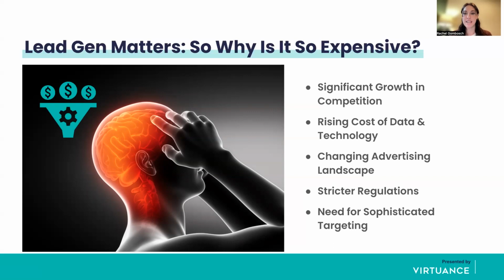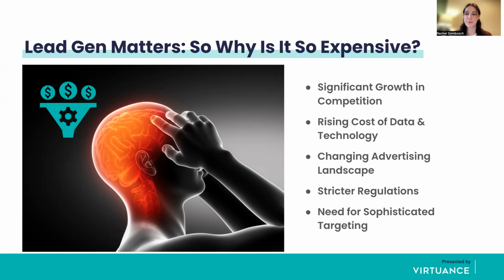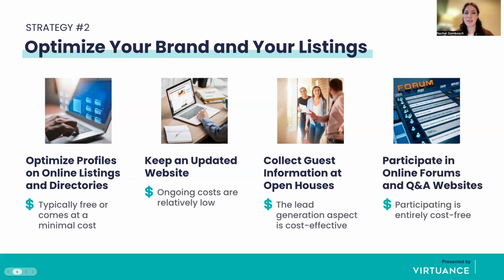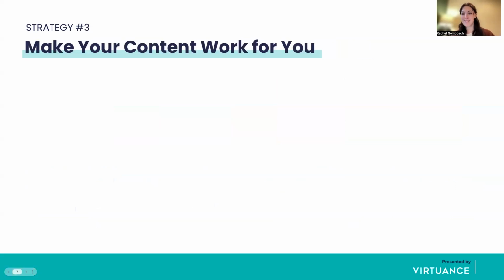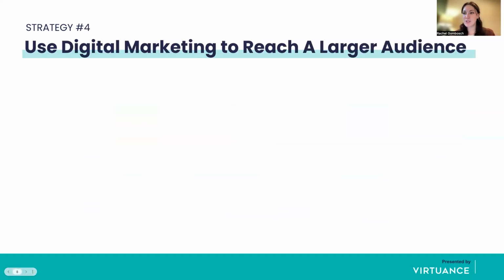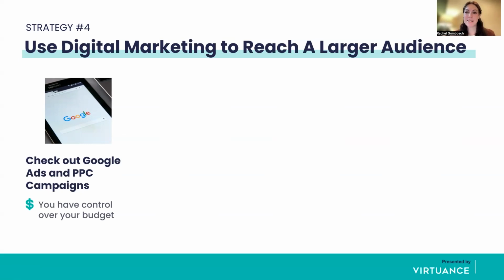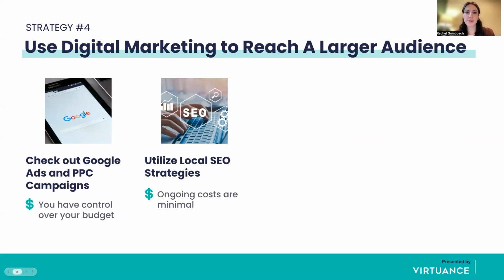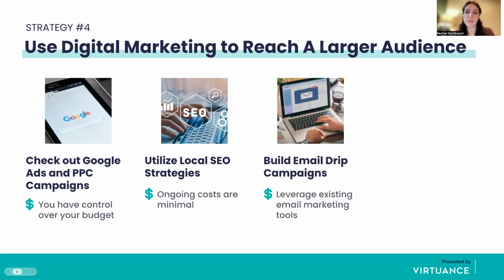Lead Gen Playbook: How to Generate Cost-Effective Real Estate Leads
Lead Gen Playbook: How to Generate Cost-Effective Real Estate Leads! Are you tired of lead generation draining your resources and not providing quality leads? It's time to give your wallet a break!

At Virtuance, we understand the importance of cost-effective lead generation strategies for real estate agents - which is why we're excited to share our latest webinar: "The Lead Gen Playbook: How to Generate Cost Effective Real Estate Leads".

In this short session, led by real estate marketing expert Rachel Gombosch, you'll learn about budget-friendly and effective marketing strategies that can automate and streamline your lead generation efforts while saving you time and money.

We know that real estate lead generation can be a challenging and costly task. That's why we're committed to providing innovative solutions that are both efficient and affordable. We'll discuss lead generation ideas that won't break the bank!

You can expect to learn strategies and tactics that will help make your lead generation efforts not only effective this season, but also friendly to your budget.

Make sure to all access our FREE cost-effective lead generation guide to start generating quality leads without overspending.

Don't miss out on the opportunity to take advantage of cost-effective lead generation.

Connect and engage with Virtuance on social media!

Video Chapters
0:00 Introduction
00:01:05 Why is lead generation so expensive
00:03:16 4 Cost effective lead gen strategies
00:04:17 Strategy #1 Hyperlocal Marketing
00:07:32 Strategy #2 Optimize Your Brand & Listings
00:12:38 Strategy #3 Content Marketing
00:16:52 Strategy #4 Digital Marketing
00:20:44 Conclusion & Questions